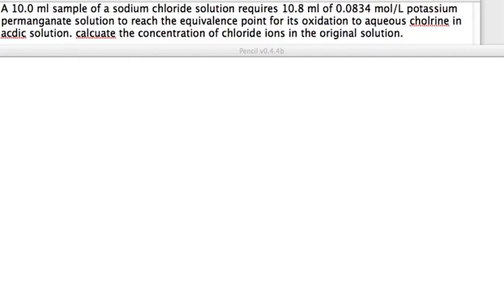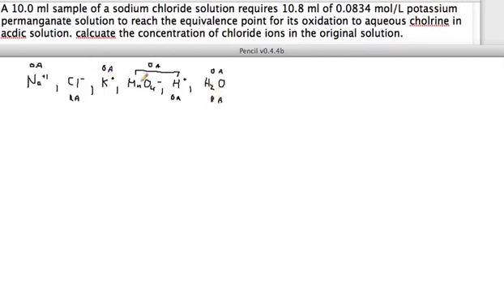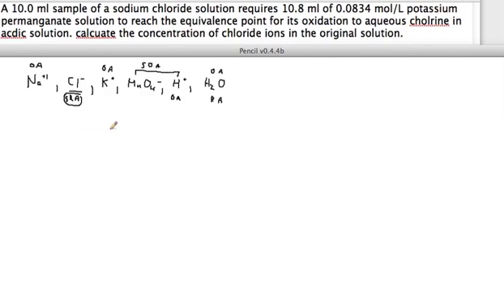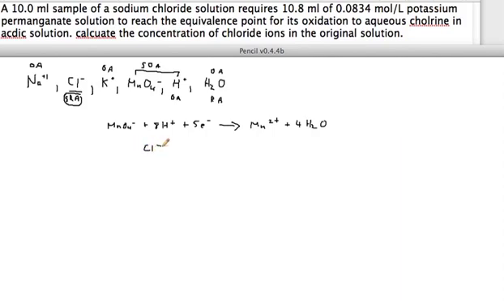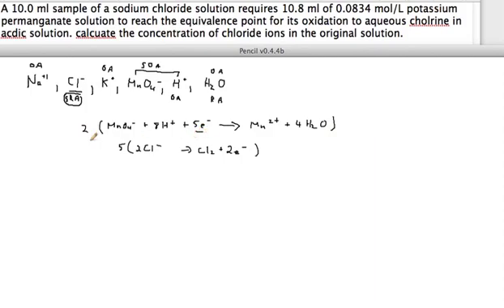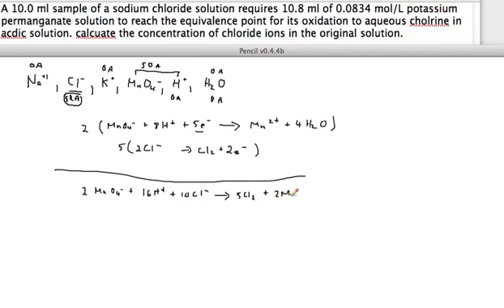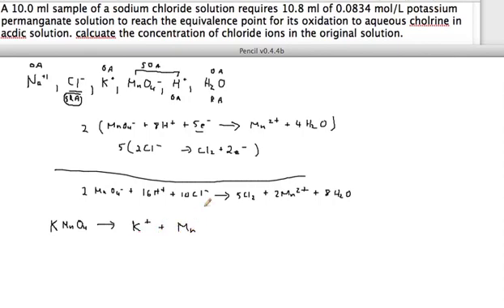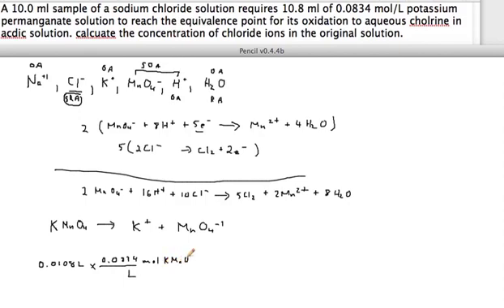Chemistry 30: Redox Stoichiometry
A 10.0 ml sample of a sodium chloride solution requires 10.8 ml of 0.0834 mol/L potassium permanganate solution to reach the equivalence point for its oxidation to aqueous cholrine in acdic solution. calcuate the concentration of chloride ions in the original solution